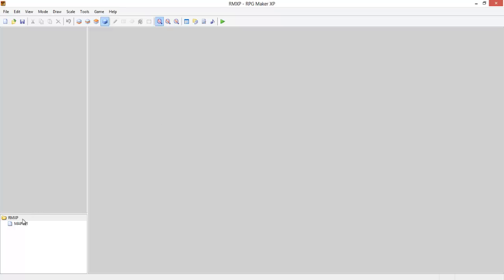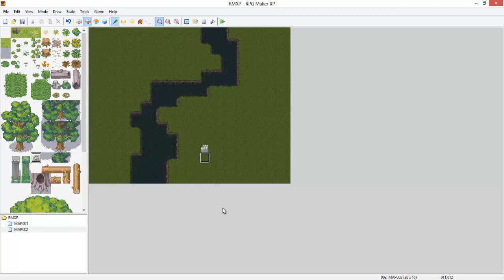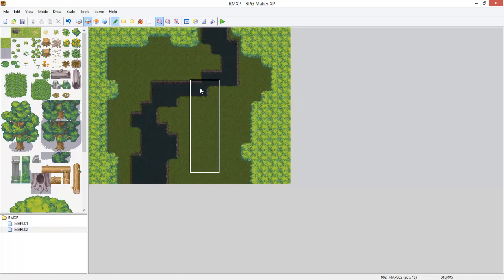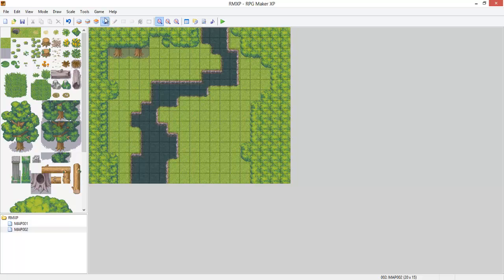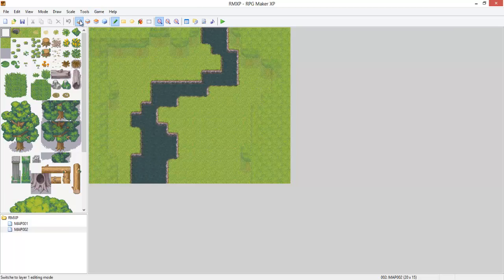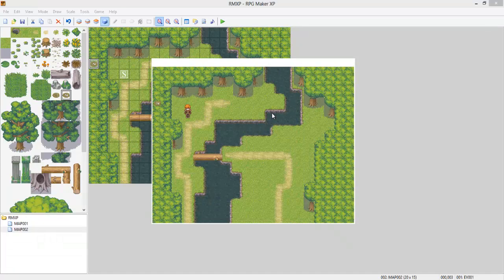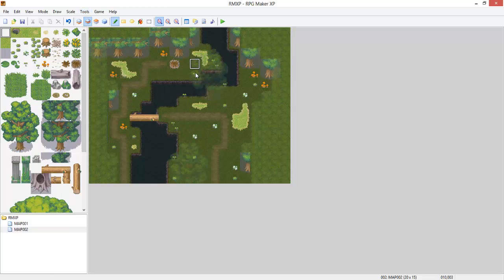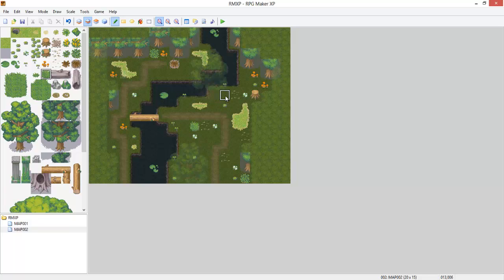RPG Maker XP Tutorials: #2 - Mapping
In this episode you learn how to map a small forest